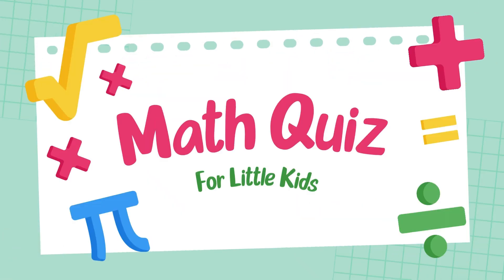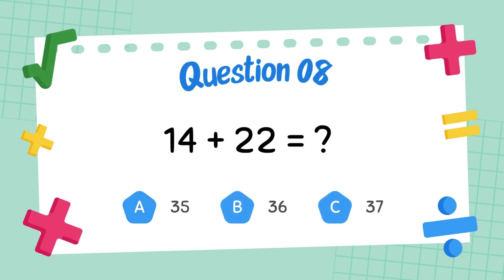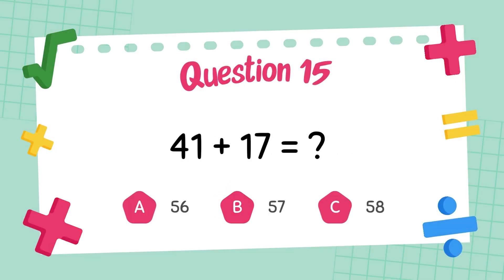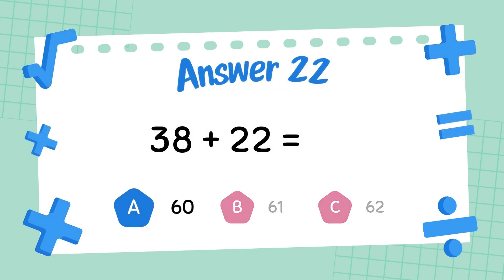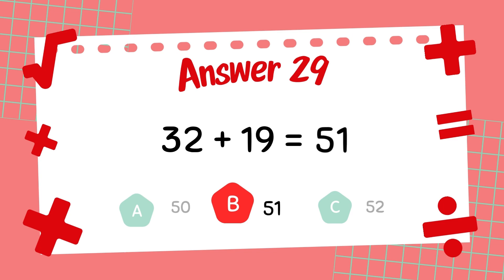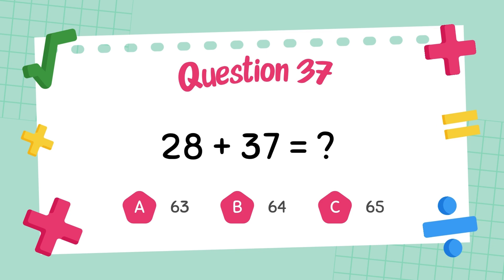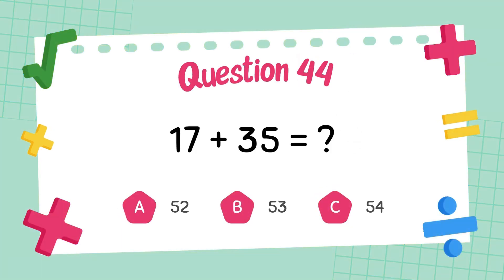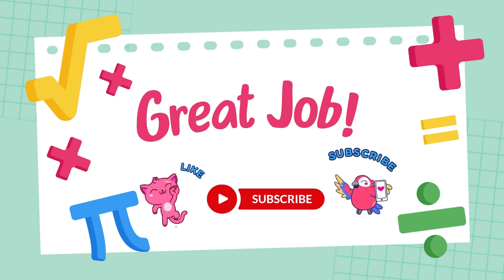Quick Think Math: Grade 2 Addition Quiz for Growing Minds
Sharpen your skills with Quick Think Math, an energetic and focused Addition Quiz for Grade 2 Students! This video is packed with grade-appropriate addition questions, including addition up to 20, two-digit numbers, and simple word problems to boost problem-solving skills. Designed to support classroom learning or home review, this interactive quiz encourages kids to think quickly and build confidence in second-grade math. A great tool for practice, revision, or just some fun math time!